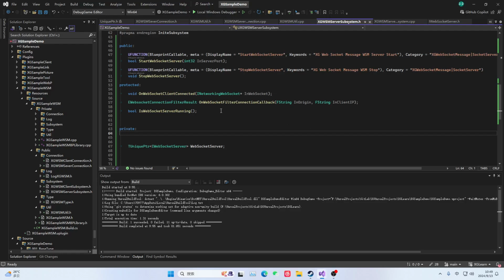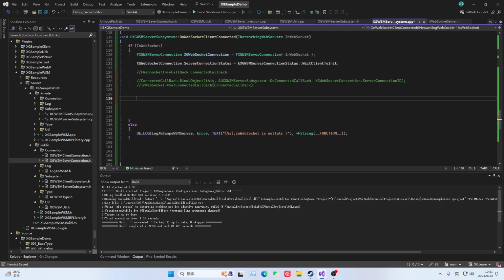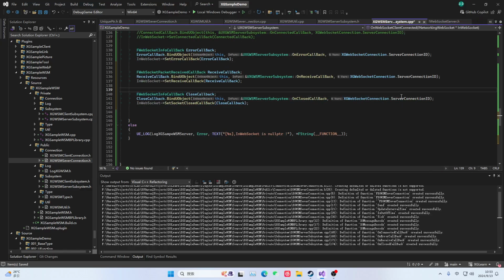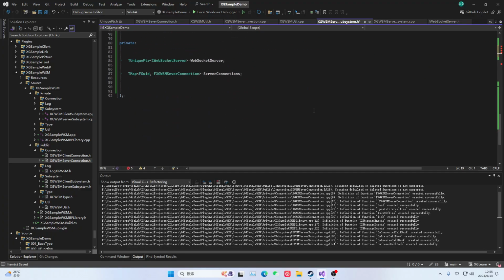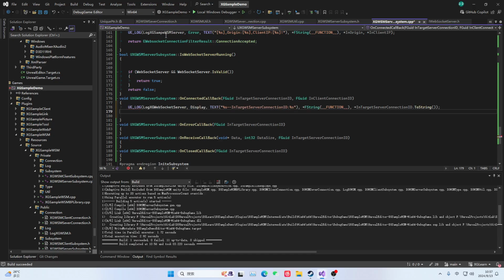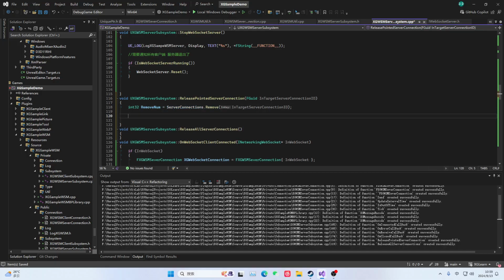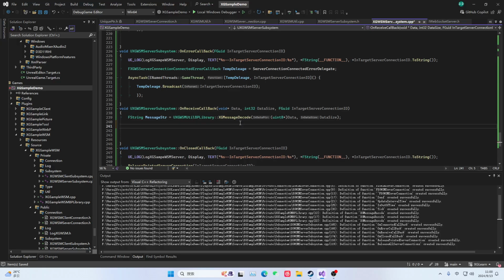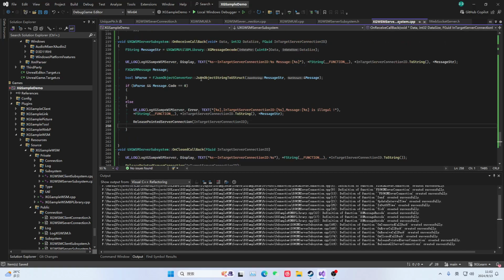UEC++ From Basics to Advanced | M31-007: Server Initialization & Receiving Messages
This video implements the server-side message reception and initialization flow. When a new WebSocket connection is established, the server wraps it in a ServerConnection struct, sets its state to WaitingForClientInit, and binds four delegates: OnConnected, OnConnectionError, OnMessage, and OnClosed.

The OnMessage handler is the most complex — it Base64-decodes the incoming binary data, converts it to JSON, deserializes to FSimpleWSMMessage, validates the Code field, and dispatches based on Action Type. The initialization handshake is implemented: the client sends an Init message carrying its ClientCollectionID, the server stores this ID, generates a ServerCollectionID, transitions the connection to Tick state, and returns the paired IDs to the client.

A container (TMap of FGuid to FServerConnection) manages all active connections. Helper methods are added for removing a specific connection by GUID, removing all connections with async cleanup via NextTick, and broadcasting server shutdown notifications. The lesson demonstrates the layered architecture where higher-level dispatch logic is separated from low-level WebSocket event handling.